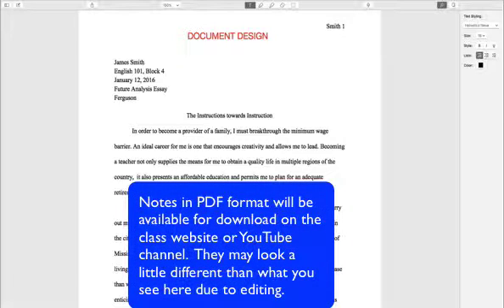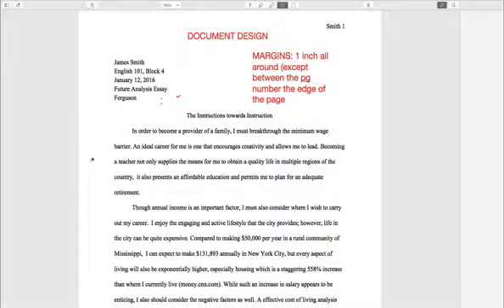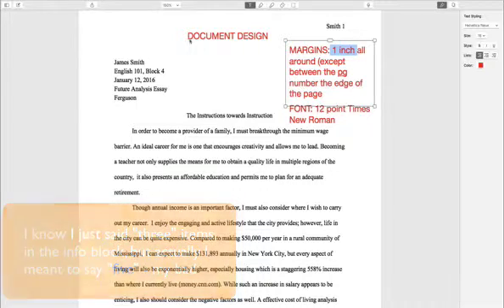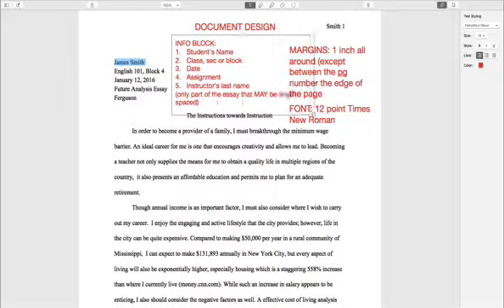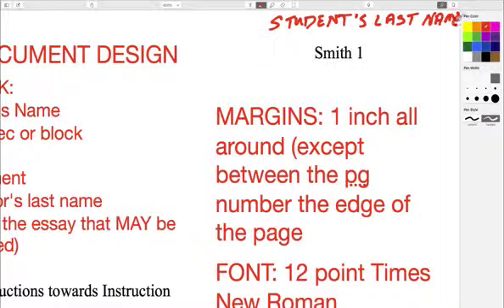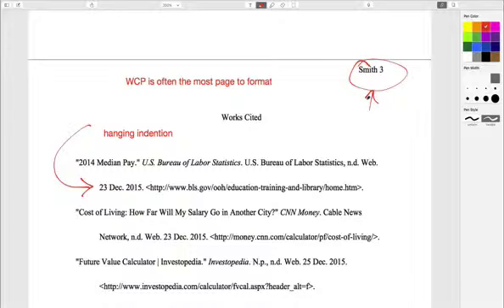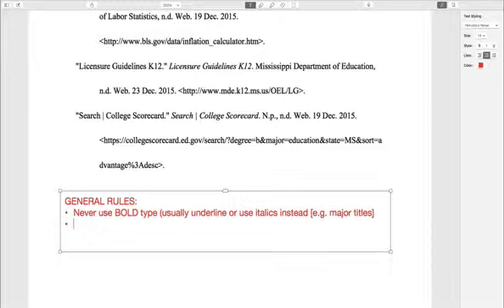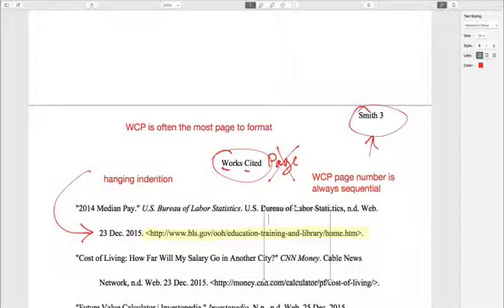01 PODCAST Document Design 20151226